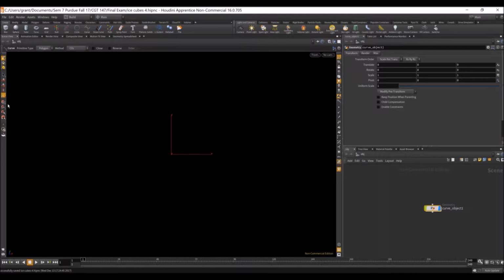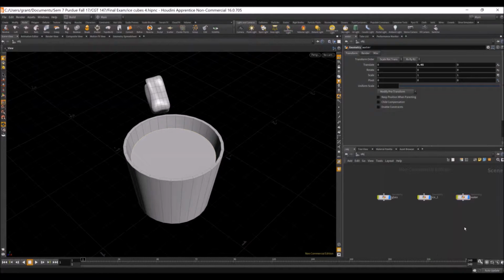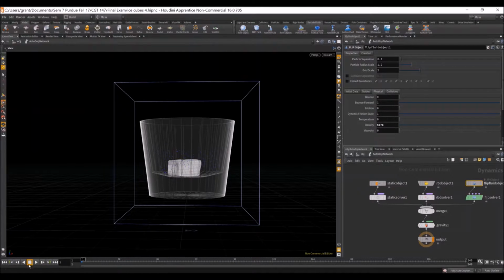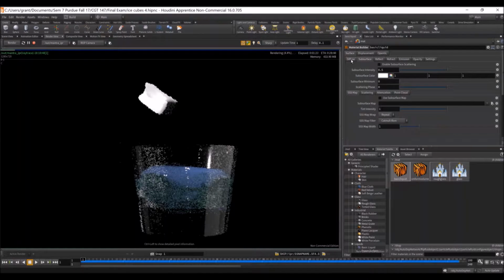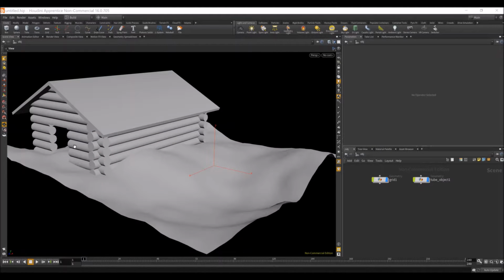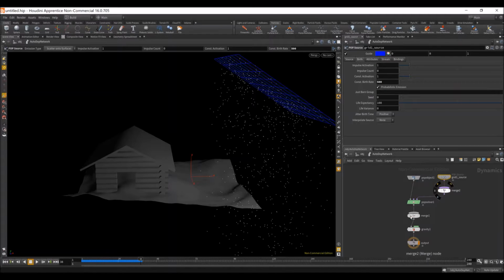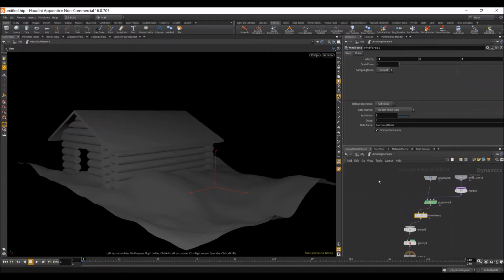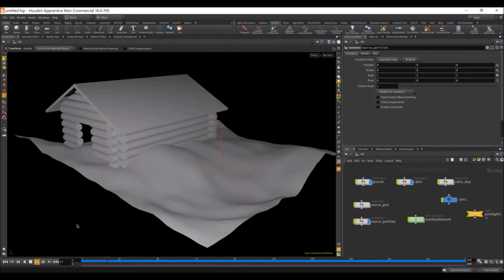Grant Langley Final Exam Technical Demonstration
CGT 147 Purdue University
Final Exam technical demonstration
"Ice Falling into a Cup" render @9:06
"Snow on the Side of a Cabin"  render @18:14